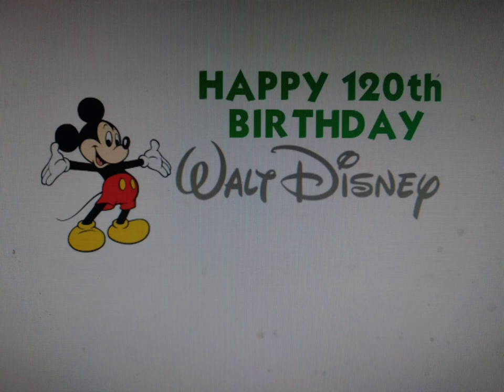Walt Disney's 120th Birthday: How to Play Football (audio)